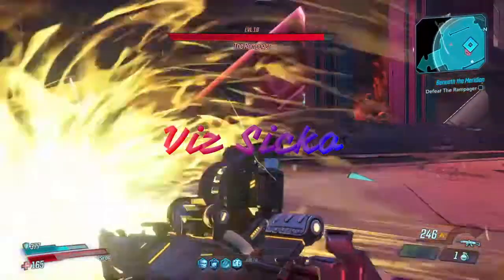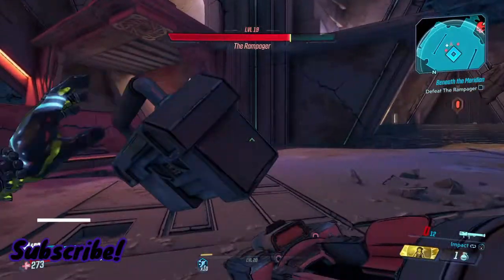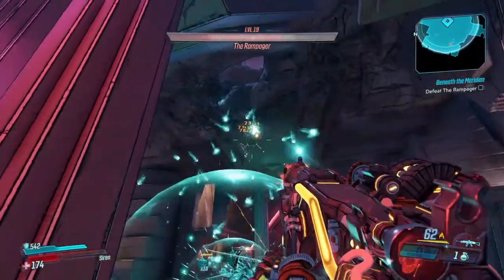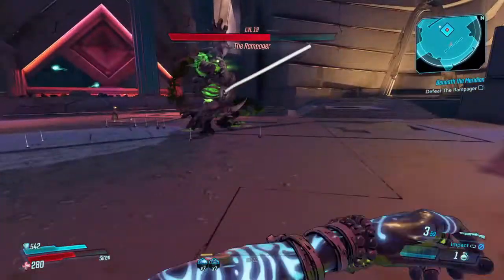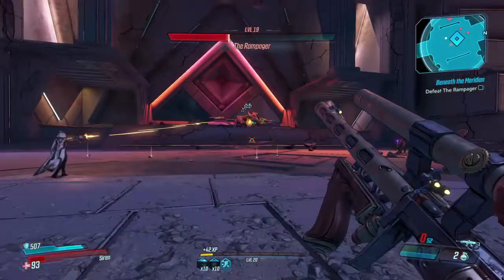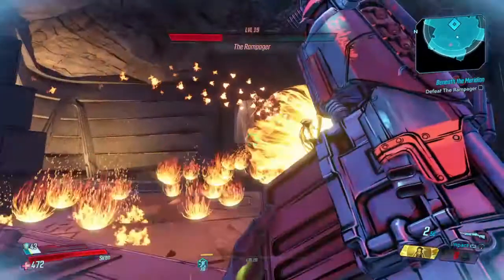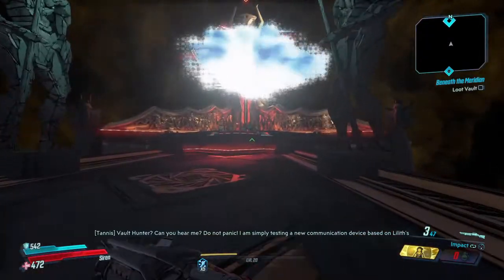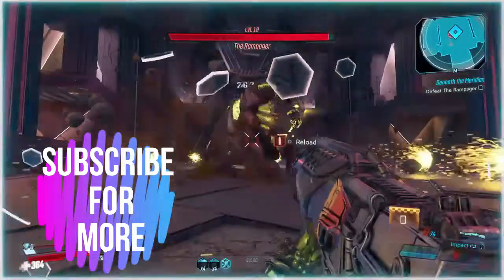HOW TO KILL THE RAMPAGER BOSS*Easy*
He is actually super easy! Here's some tips